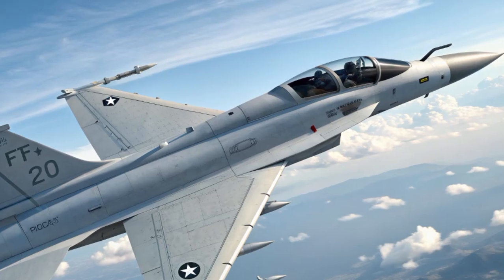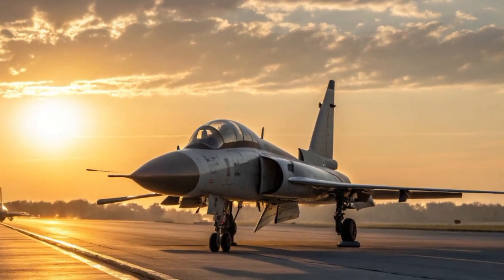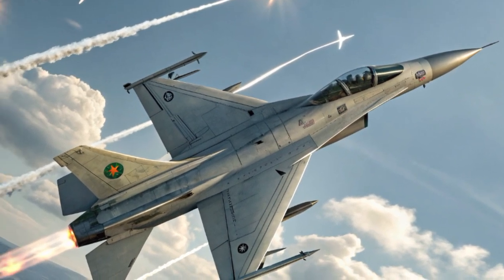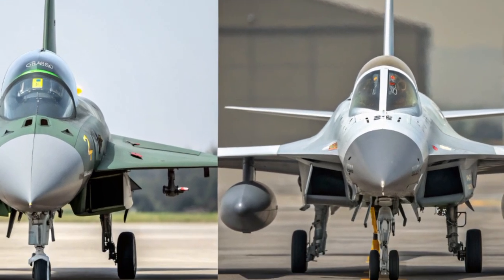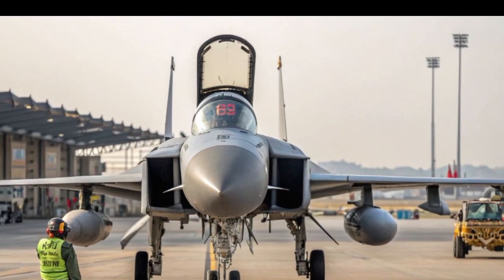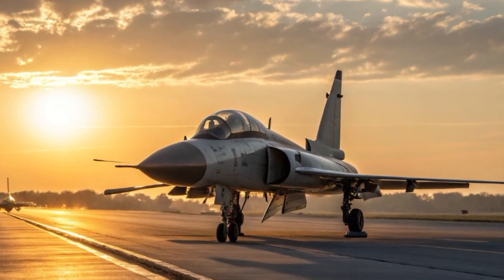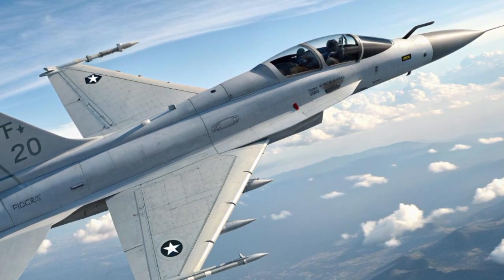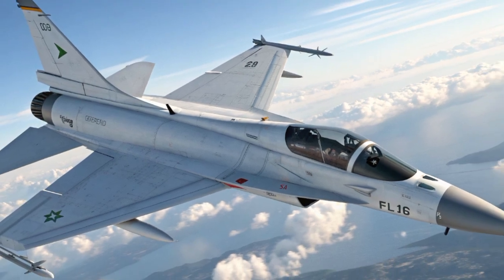JF-17 PFX – Pakistan’s Secret Next-Gen Fighter Jet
Get ready to explore the JF-17 PFX, Pakistan’s Fighter Experimental project that is reshaping the future of affordable next-gen fighter jets. In this video we break down its exterior design, cockpit, performance, safety features, unique selling points, price, and why it might be a global game-changer. If you’re interested in military technology, modern aircraft, and defense innovation, this is a must-watch review.

🔑 Viral Tags  )